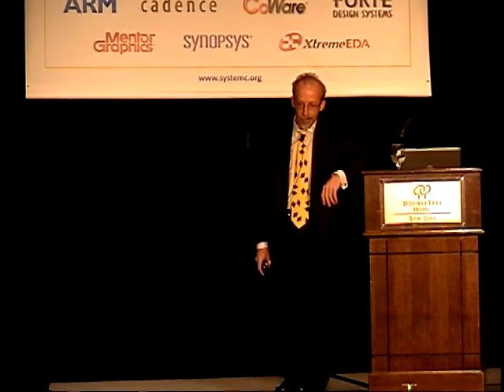Where High-level Synthesis Fits in the Design Flow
Michael ("Mac") McNamara, Cadence Design Systems, explains how high-level synthesis begins after hardware/software partitioning. View the full presentation and others from the OSCI TLM-2.0 Standard and Synthesis Subset Tutorial presented at DVCon 2010